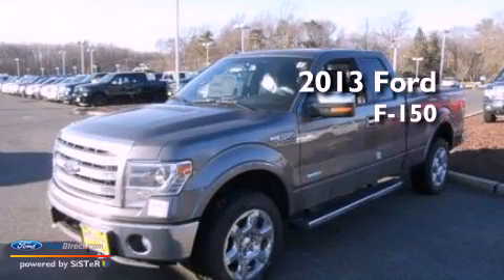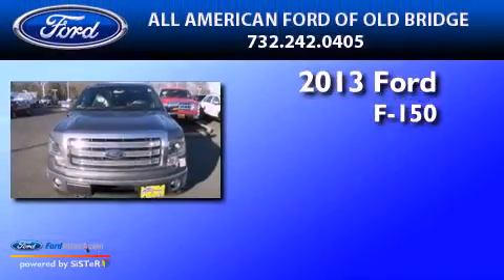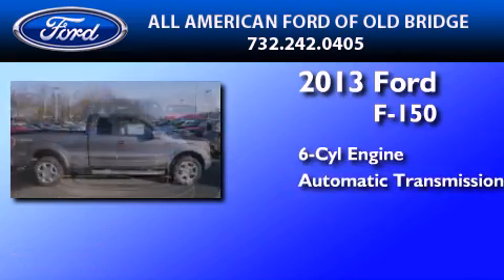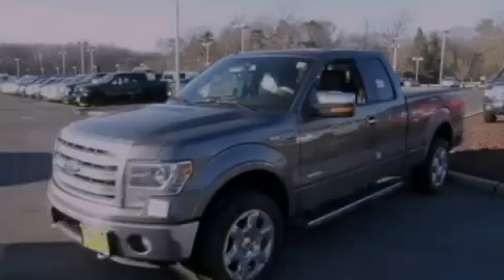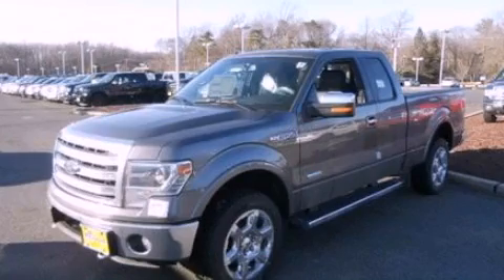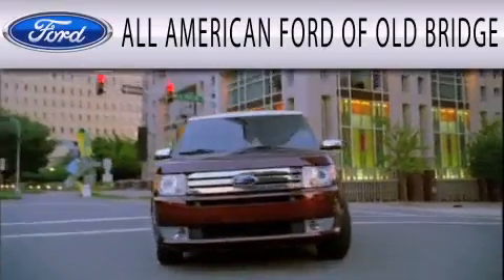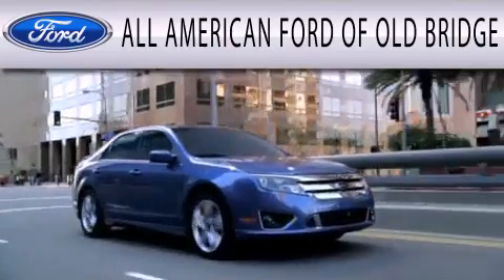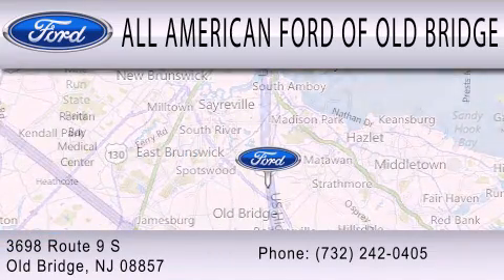2013 FORD F-150 Old Bridge NJ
Year : 2013
 Make : FORD
 Model : F-150
 Engine : 3.5L V6 24V GDI DOHC TWIN TURBO
 Trans . : 6-SPEED AUTOMATIC
 Exterior : STERLING GRAY METALLIC
 Miles : 1

 Stock : 131584